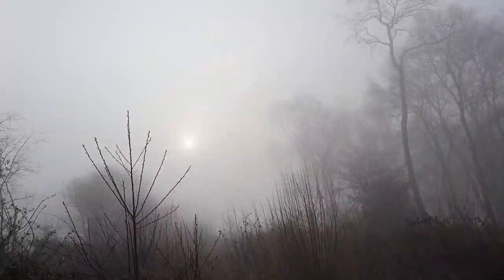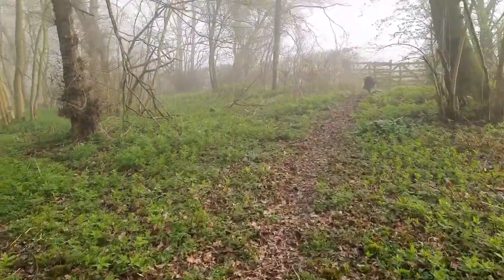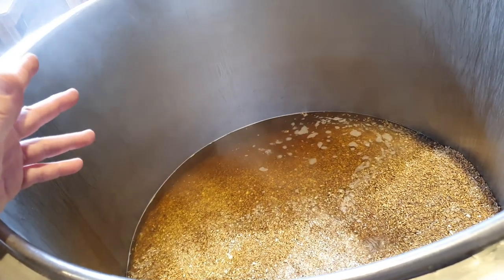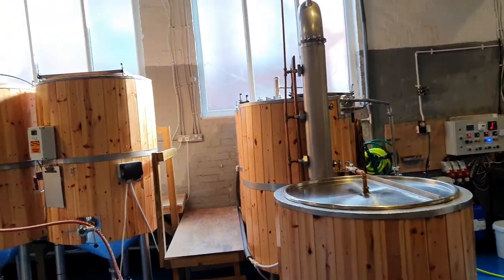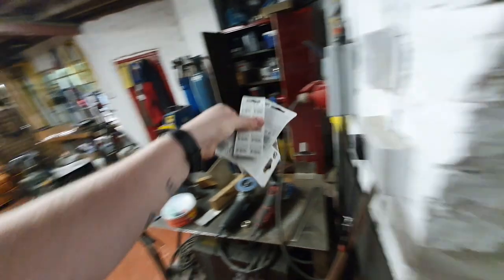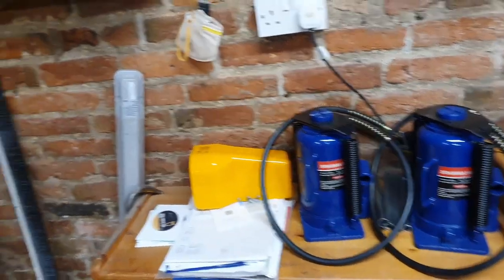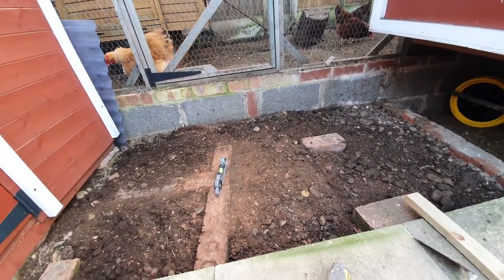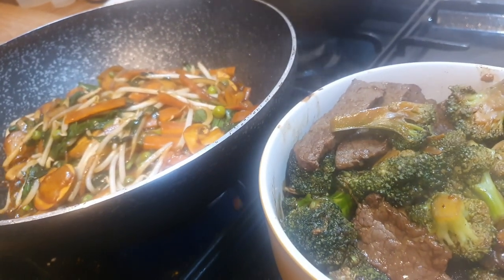Got Any Hose?